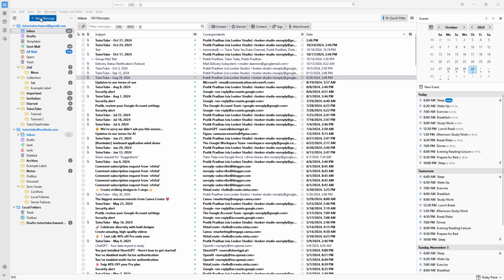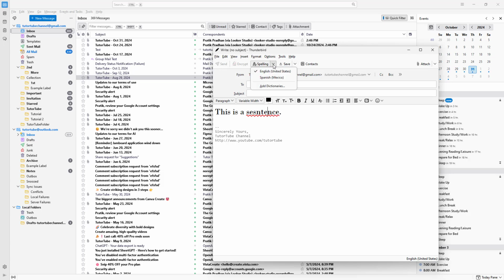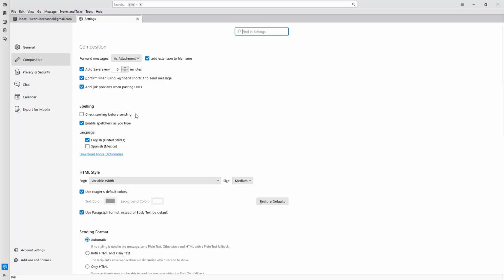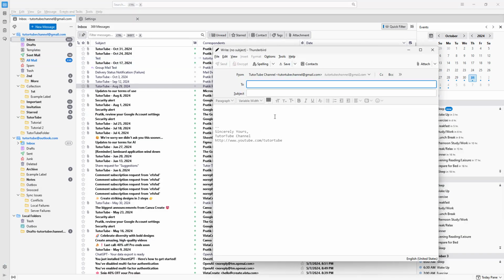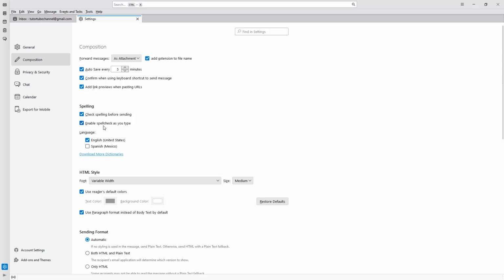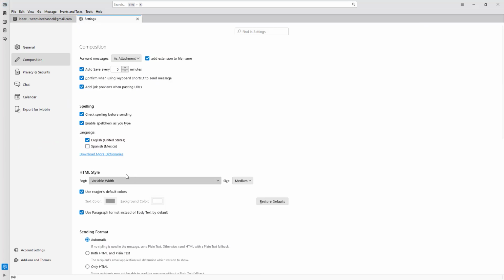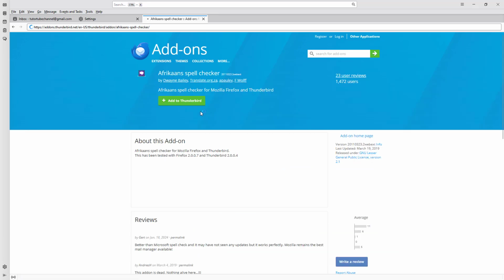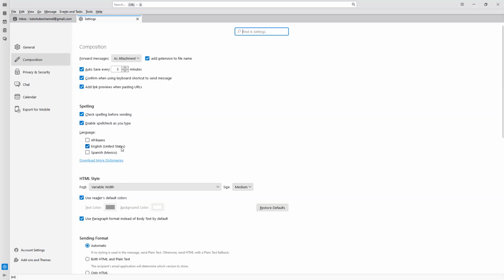Thunderbird - Lesson 76 - Spell Check Settings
In this tutorial, we will be discussing about Spell Check Settings in Thunderbird